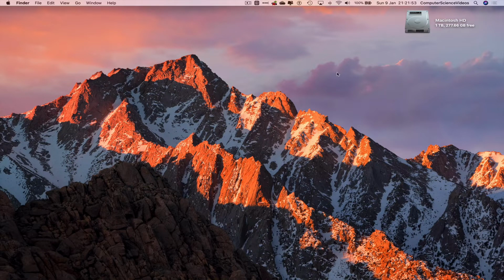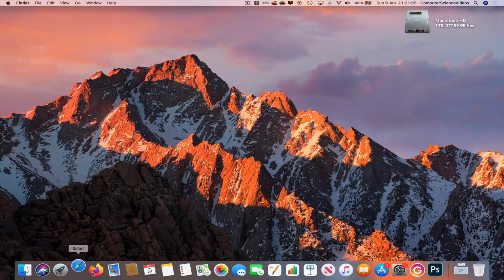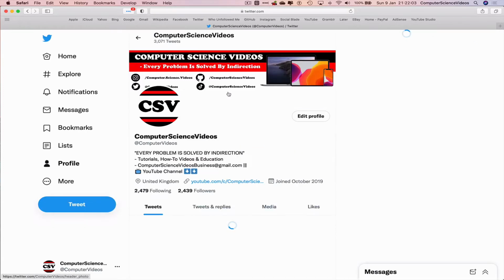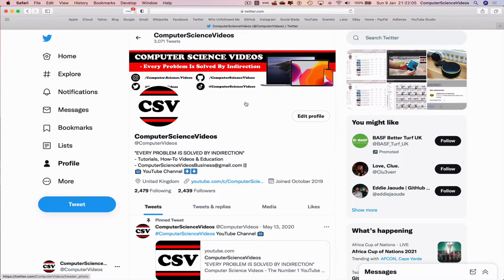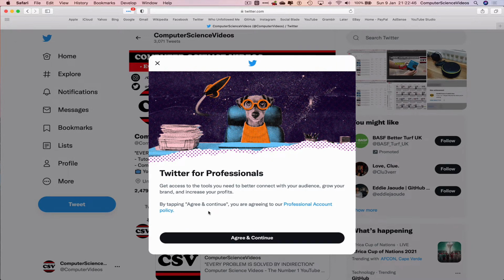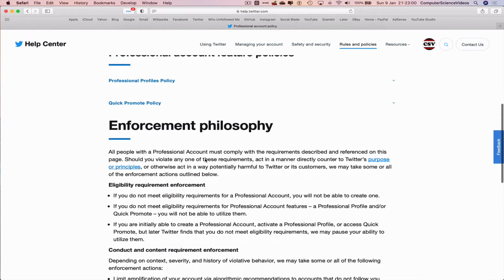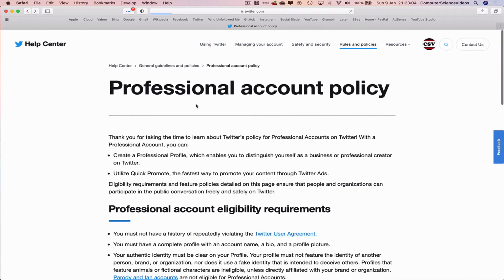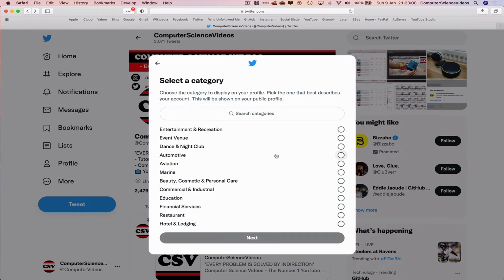How To SWITCH To a PROFESSIONAL TWITTER Profile - Basic Tutorial | New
HOW TO SWITCH TO A PROFESSIONAL TWITTER PROFILE | NEW